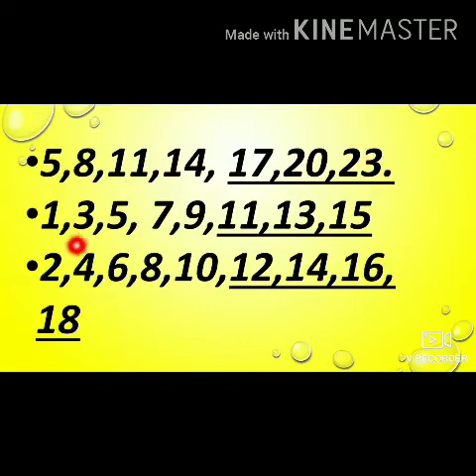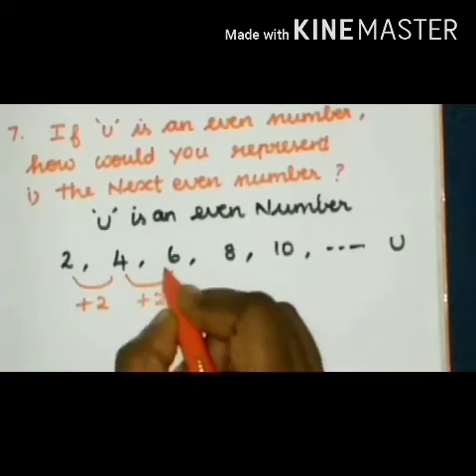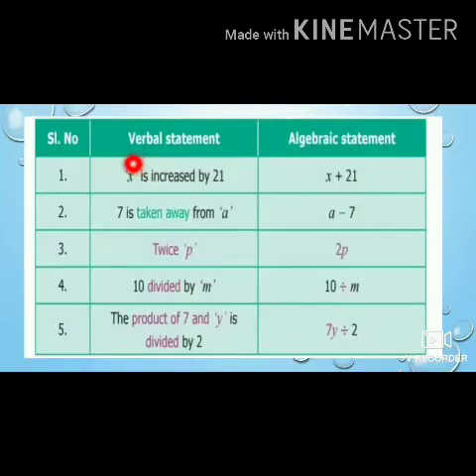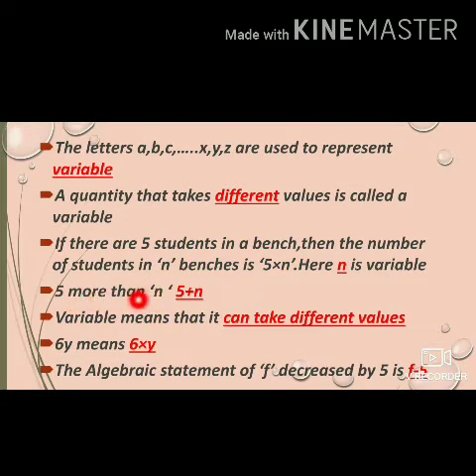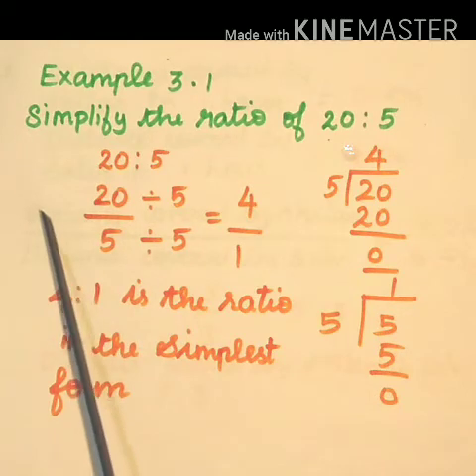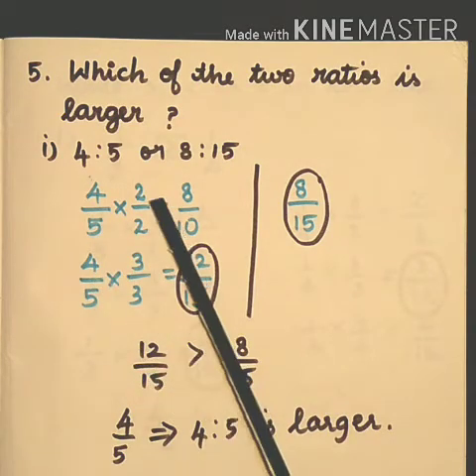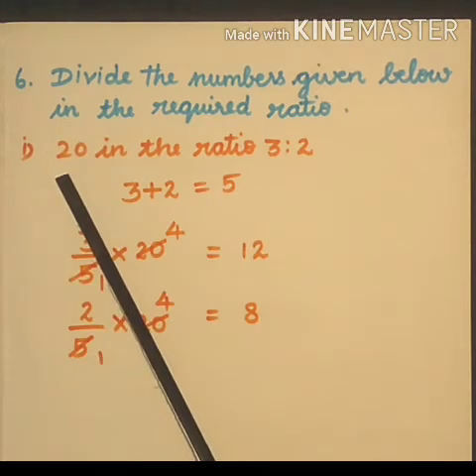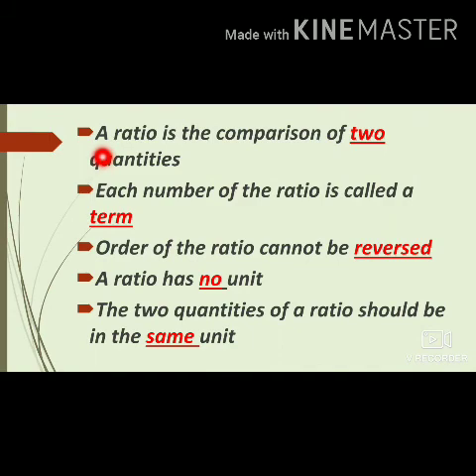VI MATHS(REVISION OF UNIT 1 & UNIT 2)